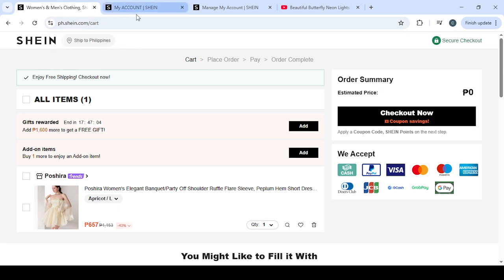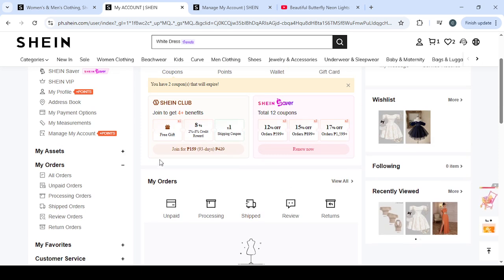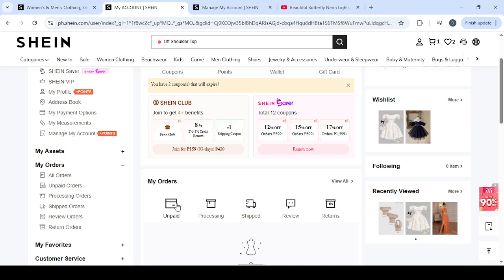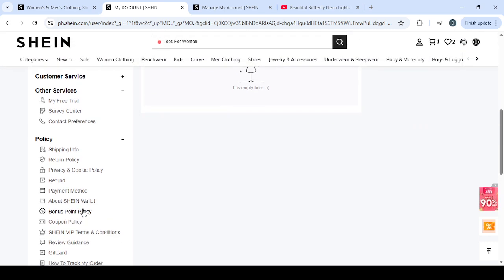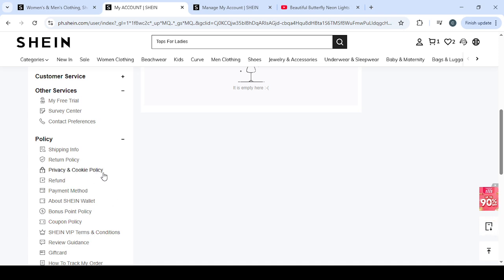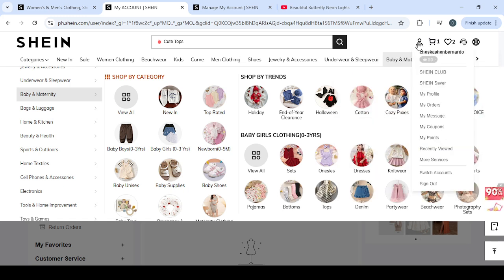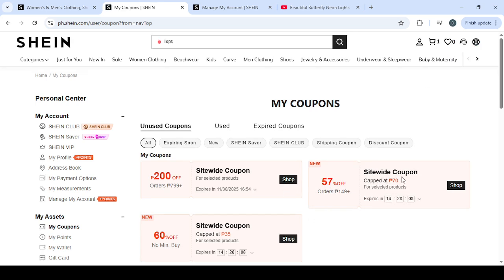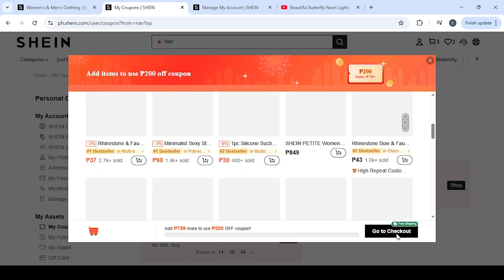How To Apply Discount Codes On Shein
Want to get the best deals on SHEIN? 💃 In this video, we’ll show you how to apply discount codes on SHEIN step-by-step in 2025 — whether you’re shopping through the SHEIN app or website. Learn how to enter promo codes, stack coupons, and maximize your savings like a pro! 💰 Perfect for fashion lovers who want to shop smart and stay stylish without overspending. Watch until the end to discover extra tips for combining SHEIN points, coupons, and vouchers for the biggest discounts possible. 🌸